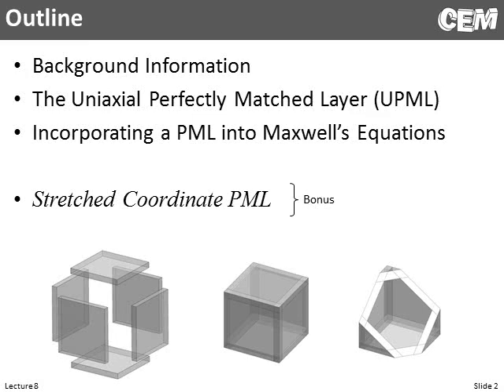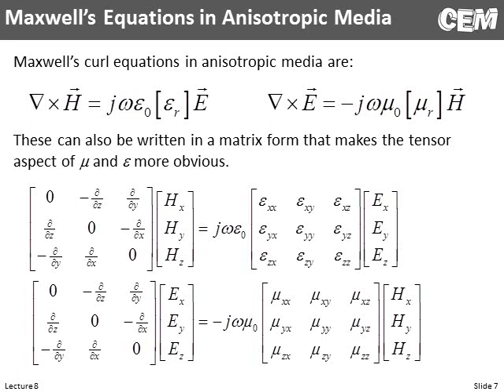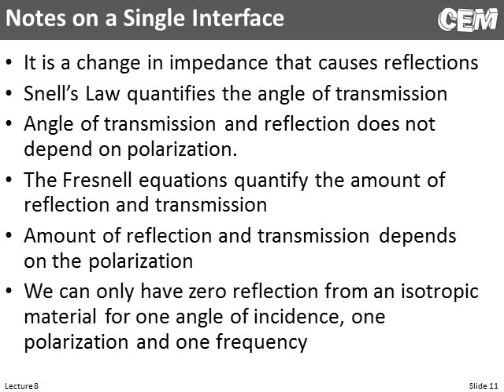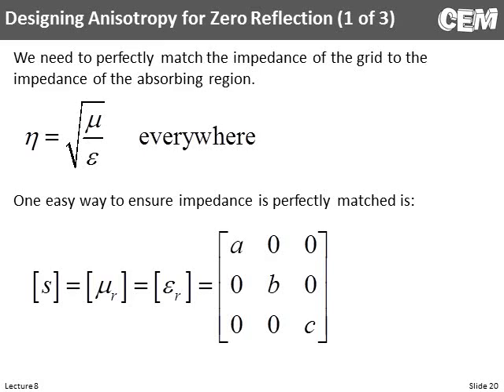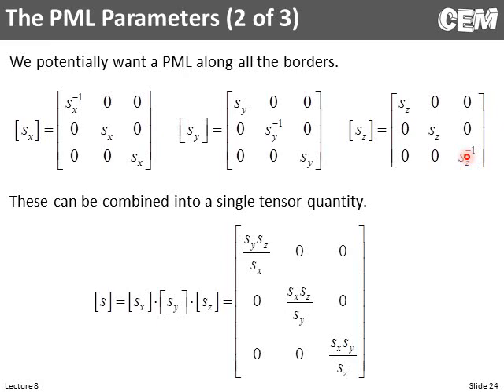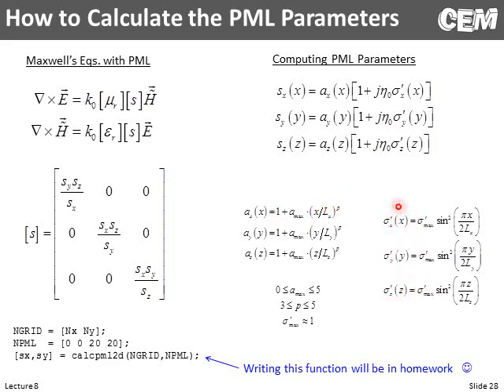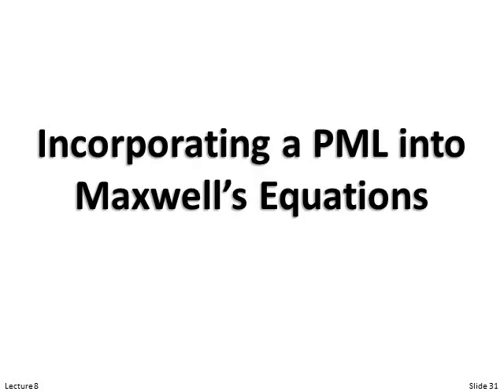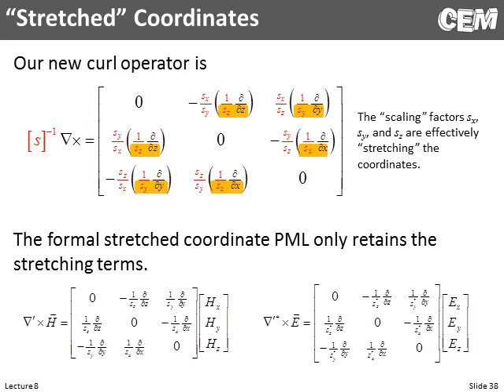Lecture 8 (CEM) -- Perfectly Matched Layer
This lecture introduces the student to the uniaxial perfectly matched layer (UPML).  It begins with some background and them steps the student through the formulation and implementation of a UPML for frequency-domain models.  It ends with a brief introduction to the stretched coordinate PML.